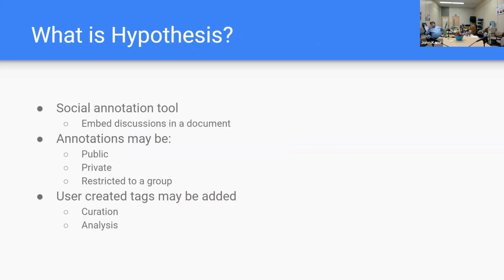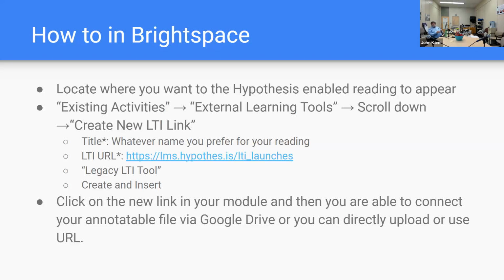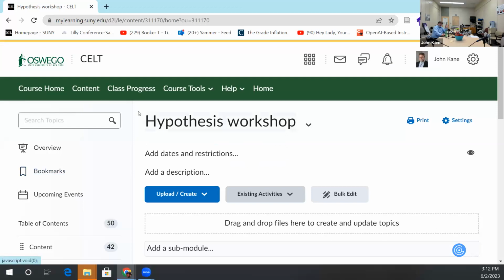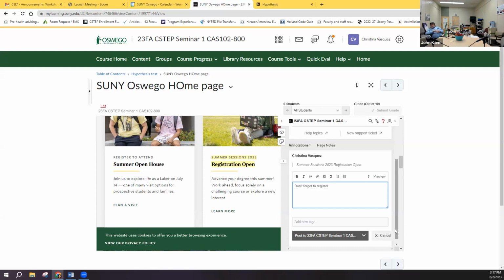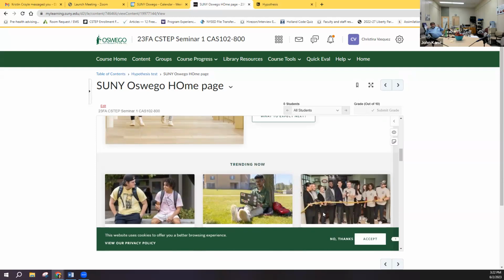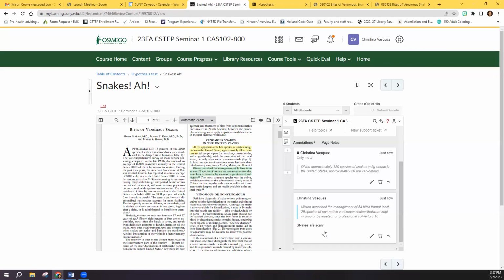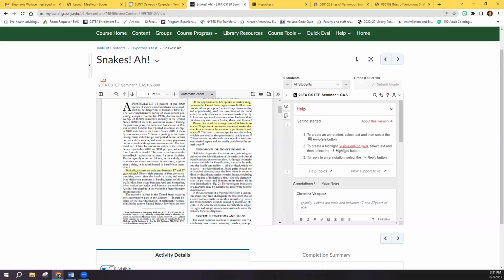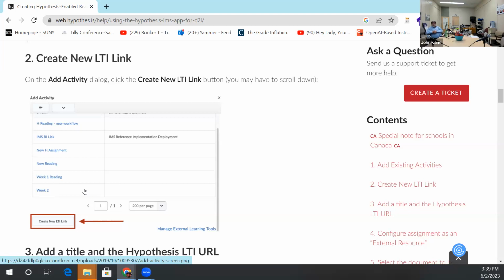Session 42: Hypothesis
Hypothesis is a social web annotation tool in which individuals can annotate and tag content that exists on the web or within Brightspace. This tool can be used in place of online discussion forums, to collect and tag research materials, to provide peer feedback on written work, and much more. In this hands-on workshop,  participants in this session will examine how Hypothesis might be used in your classes.